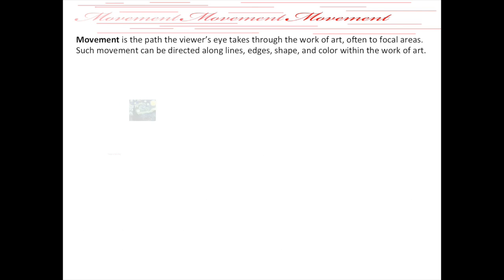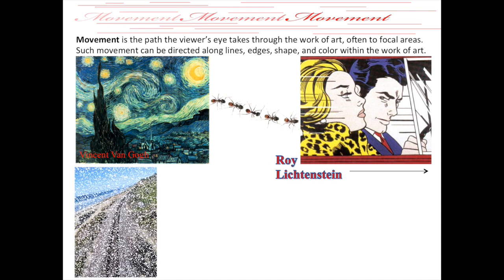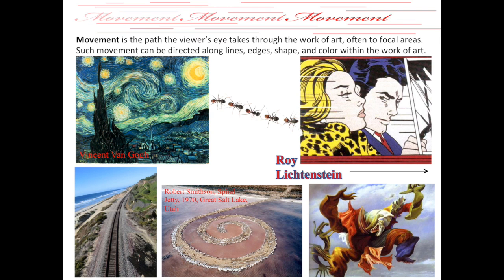principles of Art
This video is about principles of Art